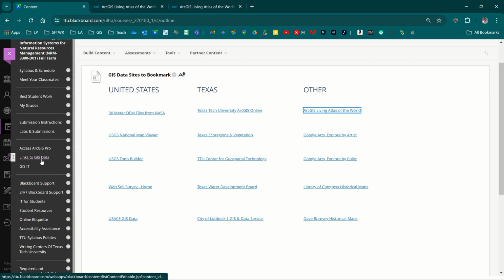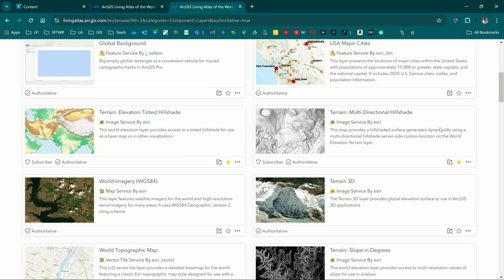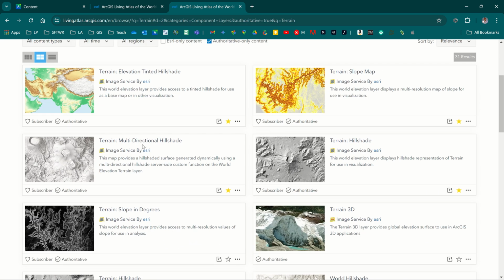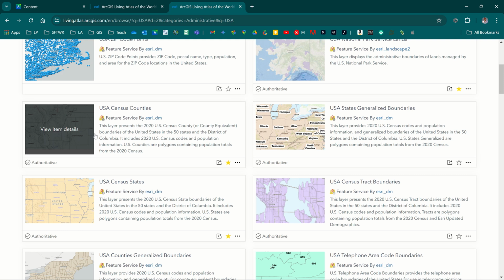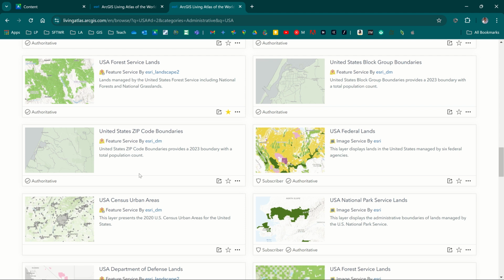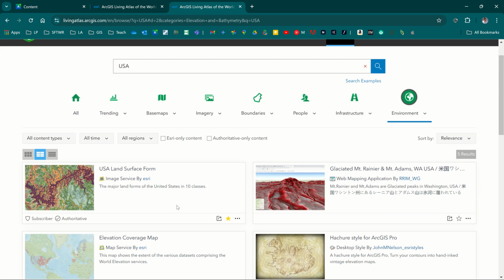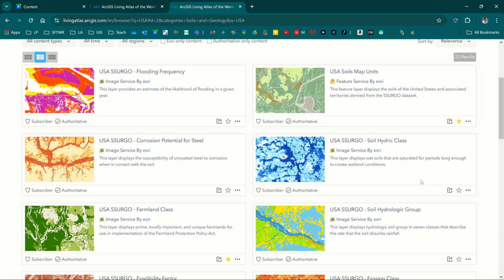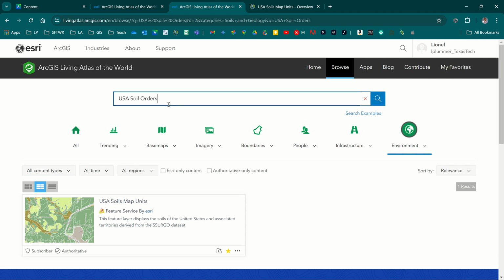NRM 4403&3300, Lab 6a, Soils, f24